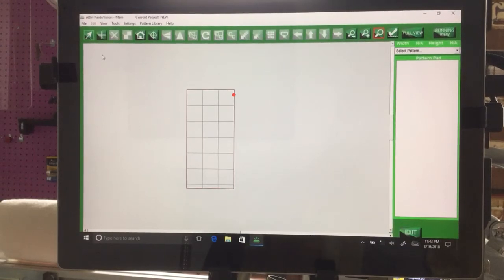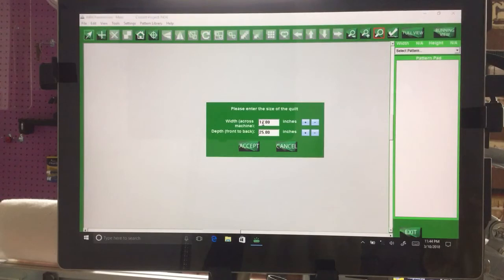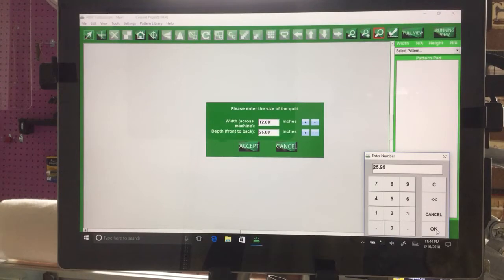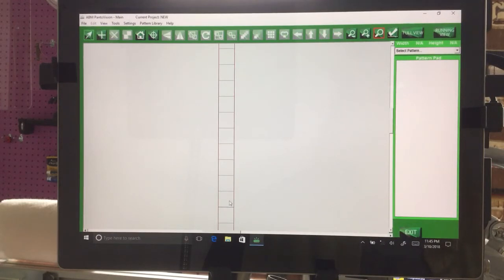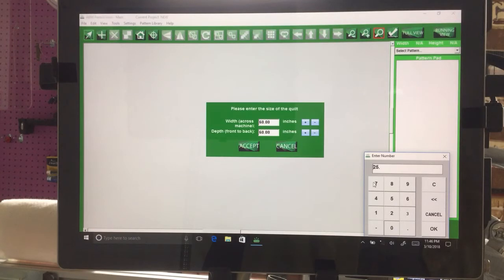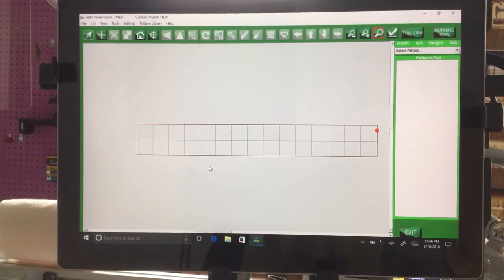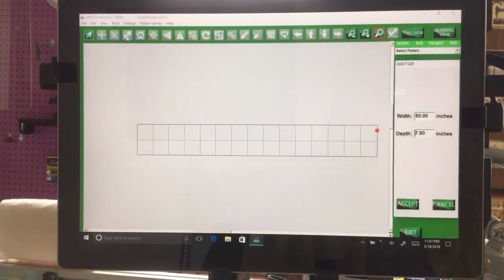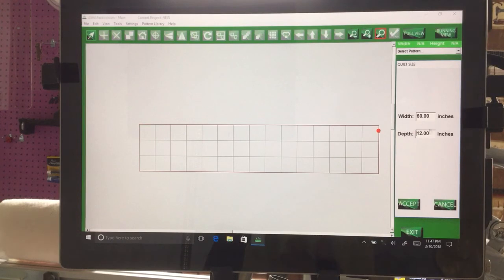Innova PantoVision Sashings and Borders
Doing Sashings and Borders on your PantoVision.